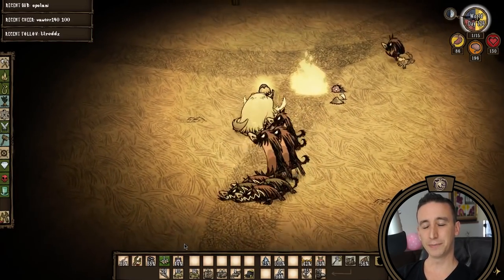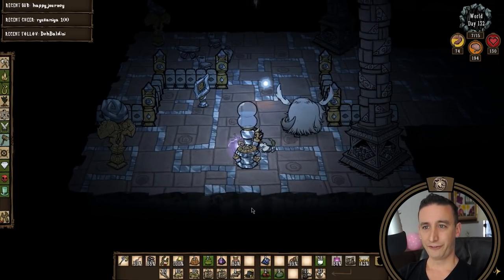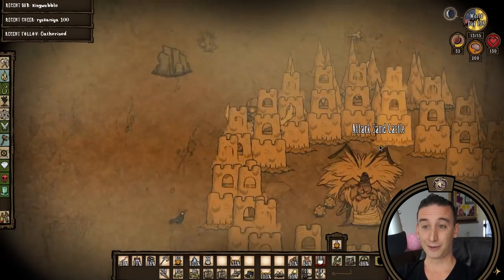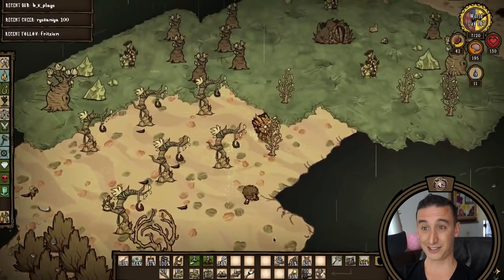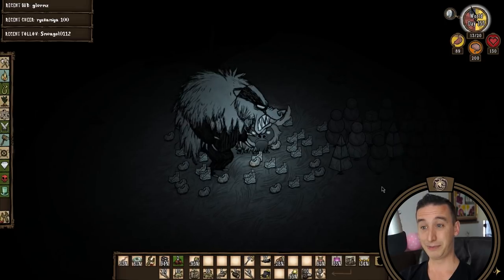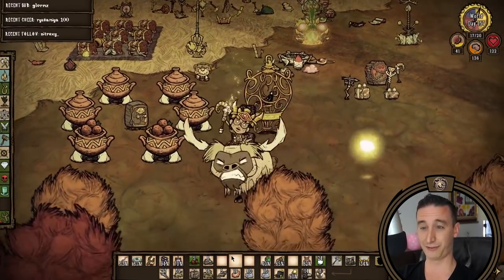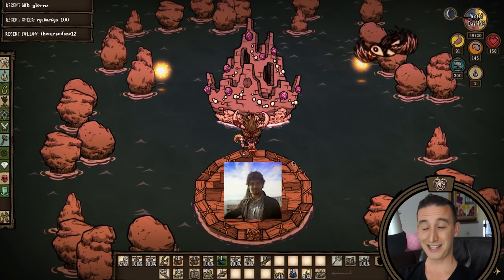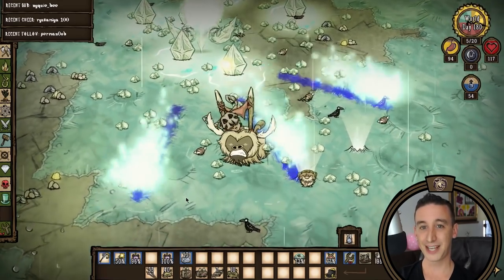I Commit Ultimate Betrayal on My Beefalo | Walter Boss Run Part 5 Don't Starve Together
Welcome to another Don't Starve Together video, continuing the recap of my Walter boss run on Twitch. Today we finally grab our pearl, hunt for the Celestial pieces, and fight Crab King. Also, Pinky has a very bad day because of me.

Walter is not affected by any passive sanity loss but can still benefit from positive sanity auras. On the flip side of this Walter does not receive sanity bonuses from any clothing worn and loses significant amounts of sanity when hit. He also takes extra damage from bees which cannot be mitigated with armor.

Walter also has a slingshot that he can load up with different ammos prototyped at each of the science and magic stations. It is not an overpowered weapon but is the first projectile weapon to be introduced as a primary weapon for a character in Don't Starve Together, and certainly offers some unique advantages for indirect combat.

Walter's eternal companion Woby provides nine inventory slots, and can also be turned into Big Woby by feeding monster meat. You can ride Big Woby around for fast travel, however Woby will not voluntarily participate in any battles and buck you if she gets hit.